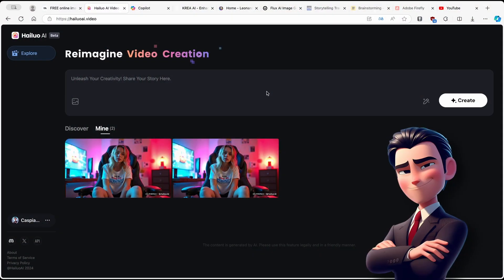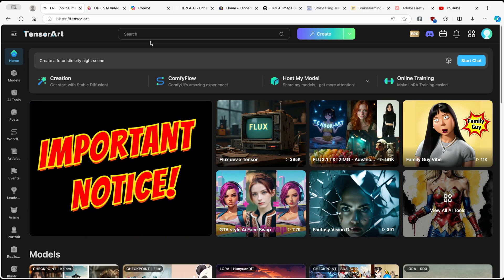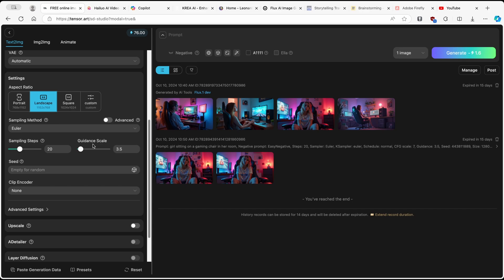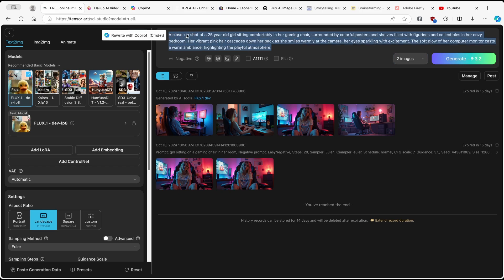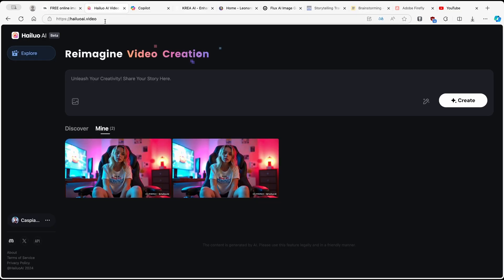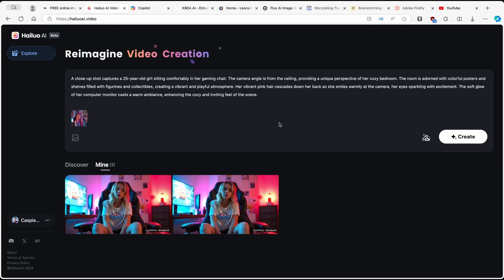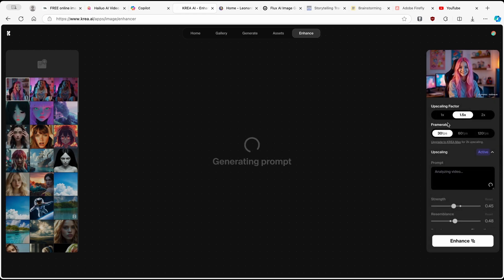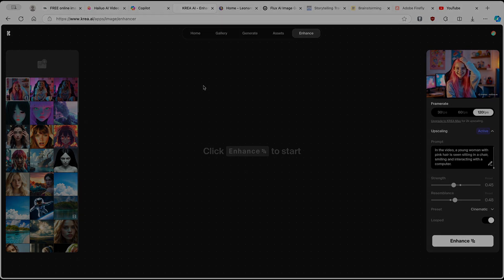FREE CONSISTENT Text To Video Ai For Ai Influencers || Minimax Tutorial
In this video, we dive into the world of AI video generation with Minimax AI! 🎥✨ Discover how this powerful tool can create stunning and engaging videos automatically, making it easier than ever to generate content. We’ll walk you through how to use Minimax AI for video creation, from simple edits to creating full-fledged video content.